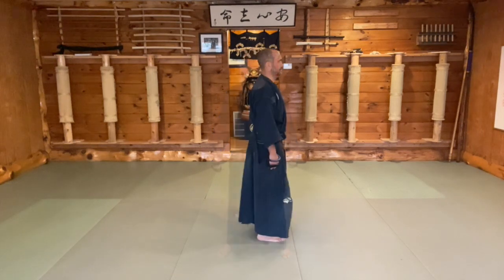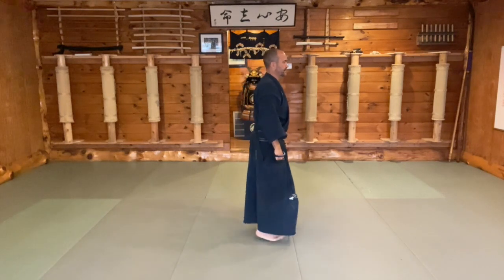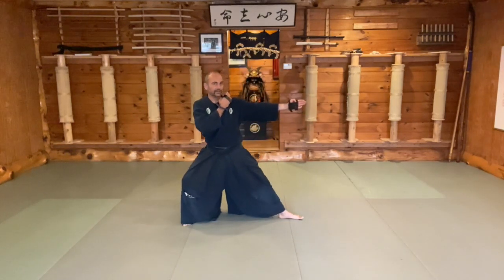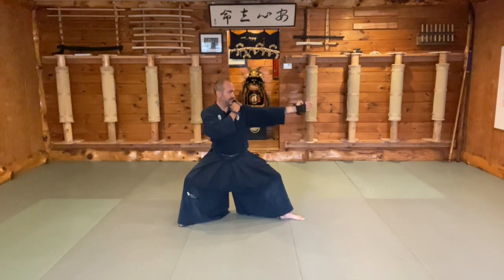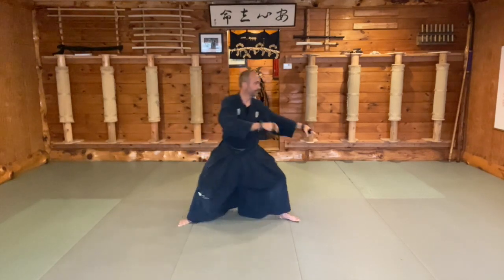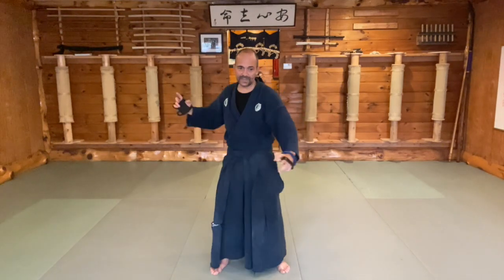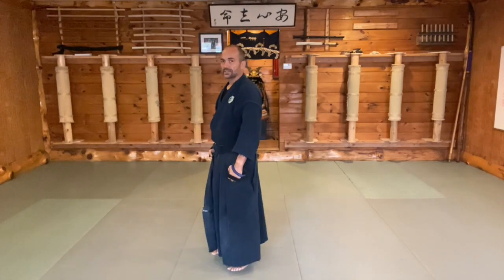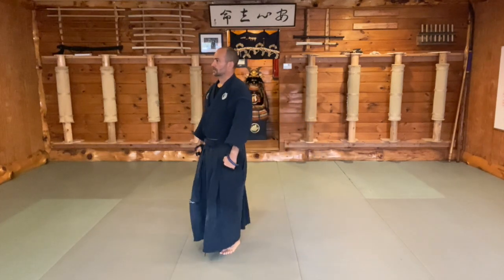Togakure Ryu Ninpo Taijutsu Kamae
Following are my personal notes from training the Togakure Ryu Ninpo Taijutsu Kamae with Unsui Sensei. Please pay close attention to alignment of intent and correct mechanics of the body. These kamae are not simple, and should truly exhaust you if trained properly.

KAMAE  構 え
The Kamae of Togakure Ryu Ninpo Taijutsu are taken from Koto Ryu Koppojutsu. When training Togakure Ryu Ninpo Taijutsu, Unsui Sensei had us train the kamae of Koto Ryu within the waza of Togakure Ryu.

Ichi no Kamae 一之構
Not letting the opponent come near
Left foot in front, directly behind left heel is right heel with right toes pointing 45° to the rear. Your left arm is almost straight out (only slightly bent) with the hand pointing directly at the opponent’s heart. Your right hand will be at your left shoulder with the palm facing your throat – your weight is about 70/30 to the rear. Your spine will be on the same plane as your lead leg. This kamae is done on both sides.

Hira Ichimonji no Kamae 平一文字之構
To gently wrap your opponent or letting the opponent’s force go by
With the body facing forward, step both feet slightly beyond the shoulder width. Extend both arms outward with the palms facing forward. The hands are held at the same height as your temple. This stance is low and flat. Bring the hands back to a point where you can just see your hands in your peripheral vision.

Hachimonji no Kamae 八文字之構
To powerfully defeat your opponent
This posture is similar to Ichi no kamae with the left foot forward but slightly closer inward to the right foot. The footwork of this kamae is identical to Koto Ryu Seigan no Kamae. The left arm is extended outward with the left hand directed at the opponent’s eyes.  The right arm is held over the head with the elbow at the ear height. The hand is closed in a soft fist, as though holding an egg. The thumb is held similar to boshi-ken with the pinky side of the hand facing the opponent. The correct distribution of weight in this kamae is 60/40 favoring the rear foot.

Happo Gakure no Kamae 八方隠之構
To stand ready to scatter metsubushi at any moment
The posture resembles hook no kamae of the Koto Ryu. The feet are closer to a low horse stance posture with a “loaded” feeling of releasing upward. The arms are held over the head with the elbows at the ear height. The palms of both hands are closed and turned inward.

Ton So no Kamae 遁走之構
The feeling of throwing while escaping to the rear
This posture is the same as Ichi no kamae with the difference being the position of the arms. With the left foot forward, bring the left hand inside the lapel of your keikogi as though accessing a hidden weapon. The right hand is palm facing the back of your right hand (outside of the keikogi). All other important points are the same as Ichi no kamae.

End of notes ...

Thank you for visiting and supporting my work in preserving the Traditional Japanese Martial Arts of Jissen Kobudo at the Yasuragi Dojo.

If you are interested in stepping further into my work, below are links to help you better understand the Yasuragi Dojo and opportunities that may help in your path in Kobudo study.

Once again, thank you for spending time here ~ Adam

Community - Monthly topic specific study group
Member - Distance training and live classes online
Student - Full time student

MORE ABOUT THE YASURAGI DOJO
The Yasuragi Dojo is a school of Traditional Japanese Martial Arts, teaching the traditions of our teacher, Manaka Unsui and the International Jinenkan organization. Our Dojo preserves the arts of Ninpo, Jujutsu, Kenjutsu and Classical Weaponry. Collectively, our art is called Jissen Kobudo.

We have proudly served the Hudson Valley of New York since 1998, with our Dojo located in the hamlet of Mahopac. Our Dojo has served our global community of students and training groups through our online programs since 2007. If you are interested in joining our Dojo, please inquire directly for information.